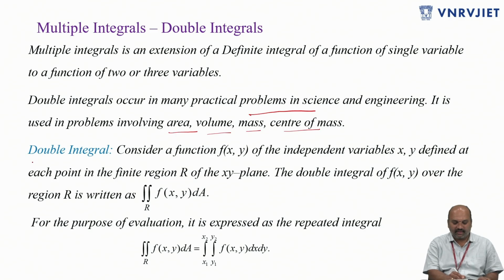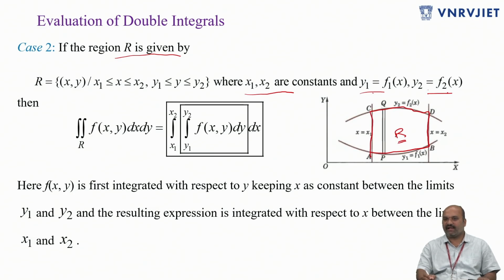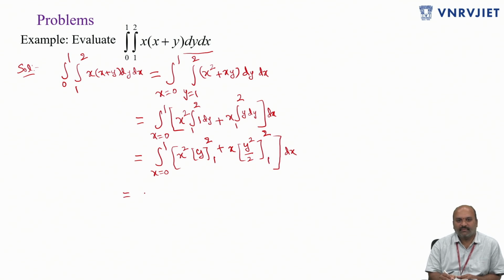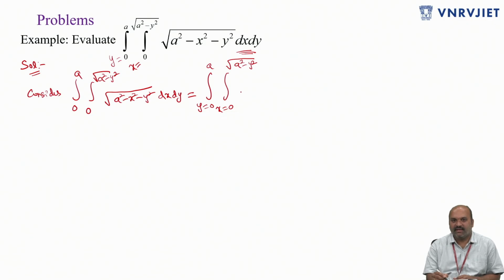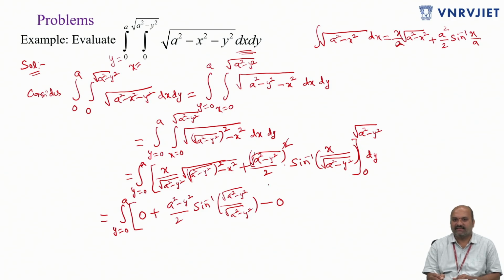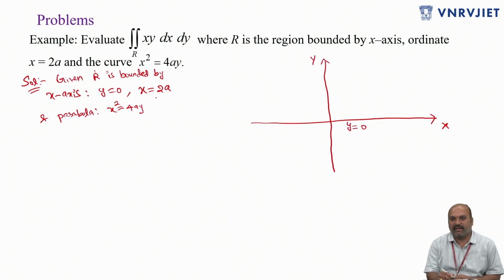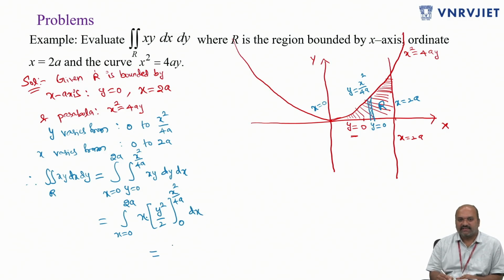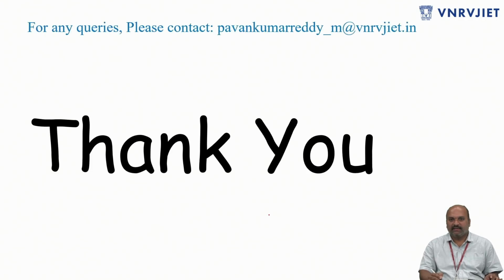Introduction and Evaluation of Double Integrals by Dr. M Pavan Kumar Reddy